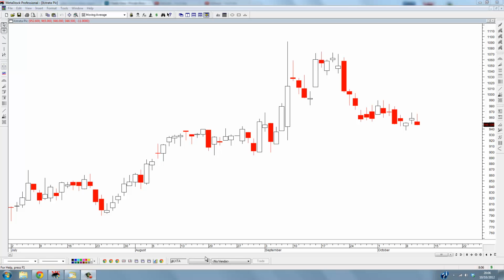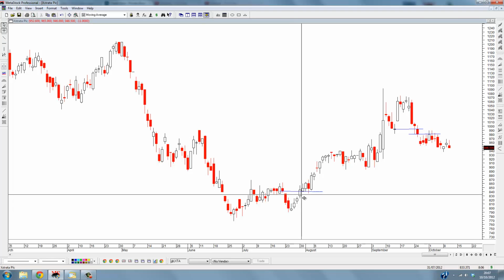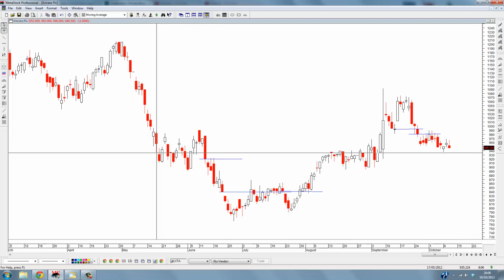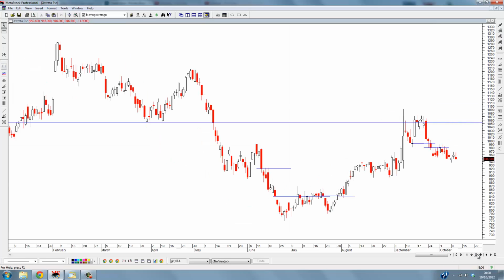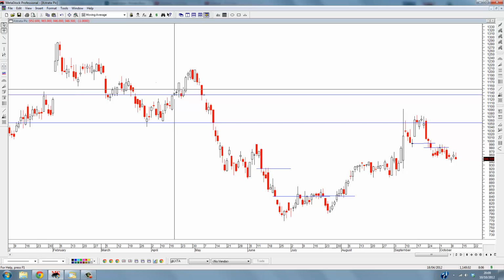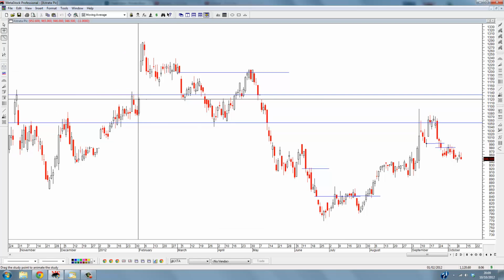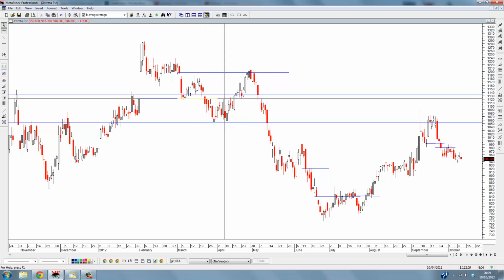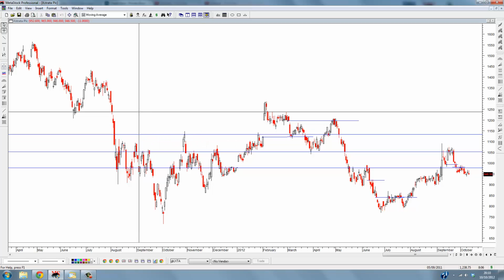gaps for support and resistance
This video shows how gaps play a big role with regard to support and resistances.